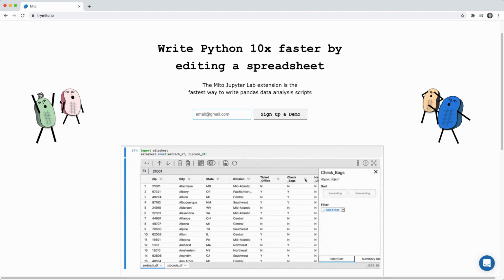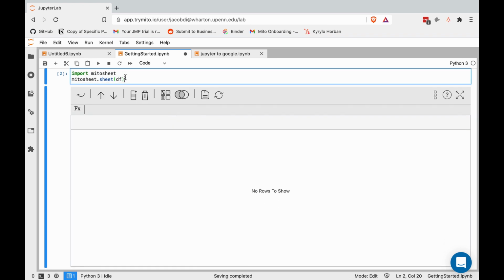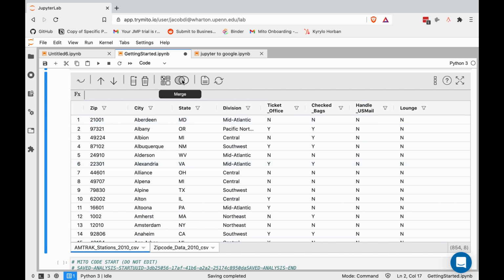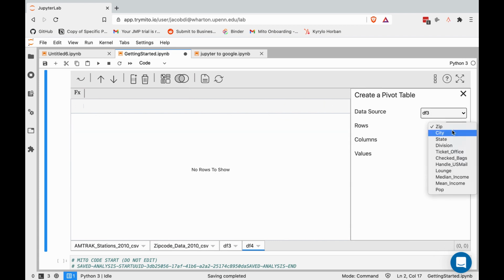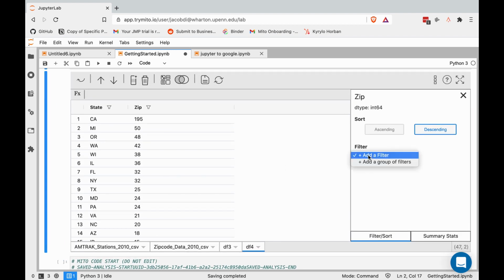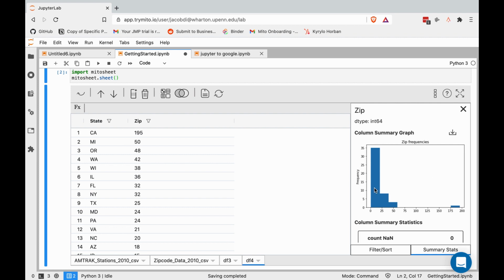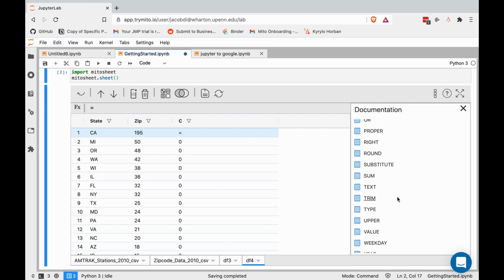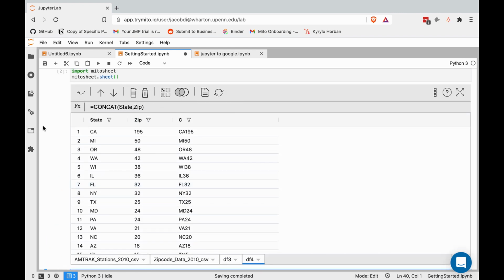Quick Data Analysis In Python Using Mito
In this Python Tutorial you will learn how you can efficiently work with spreadsheets in order to analyze and edit your data. For this we use a tool called Mito, which is a great jupyter lab extension.

CONNECT

SUPPORT ME